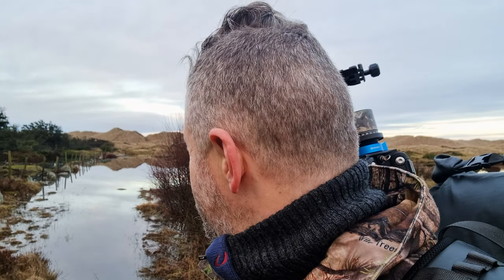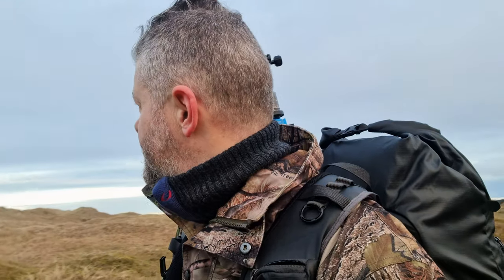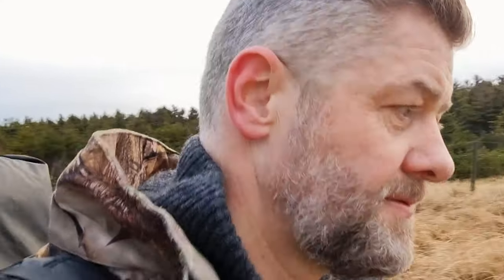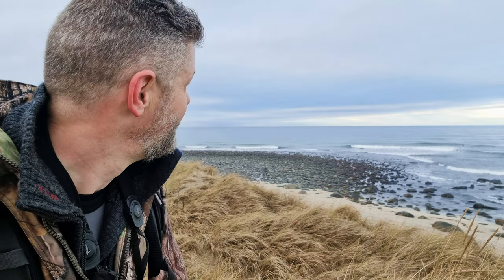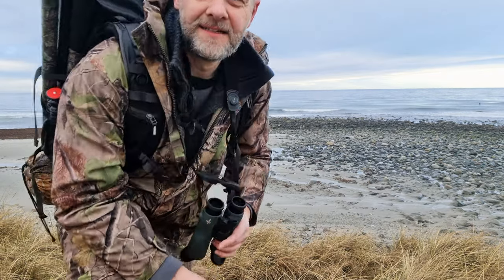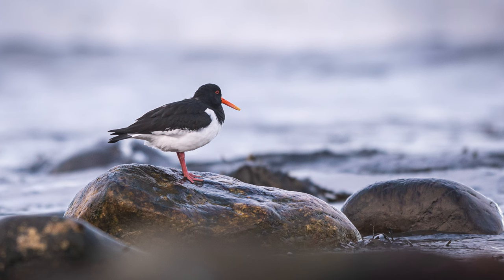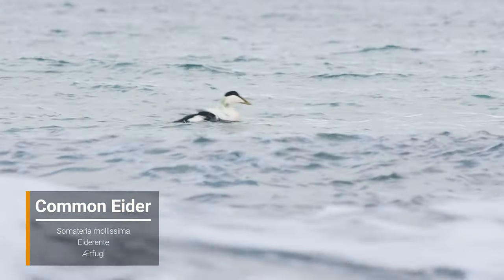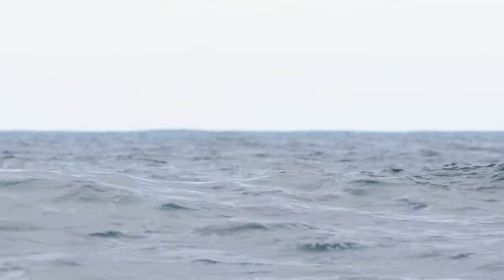Welcoming MIGRATING birds back to Norway. Oystercatcher. Long tailed duck.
In this episode, my goal is to see if there are any migrating birds that have returned to a rally beatiful site at a beach not too long from where I live. The alk to the beach is also extraordinary beatuiful with a path that takes you between the sand banks on one side and the forest with its small birds on the other side. I had som trouble with som high waters but managed that easily. Cool to see the surfers also - we all aenjoy nature - just in different ways.

My ultimate aim is to share the beauty of nature through this video, and I hope it inspires you to explore the outdoors and appreciate its wonders.

- GET OUT AND ENJOY NATURE -

Frode